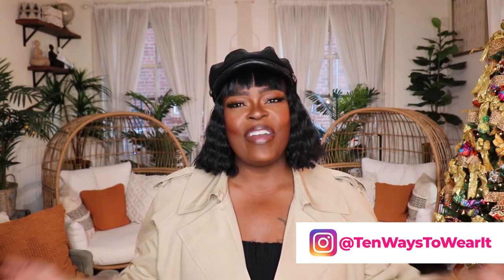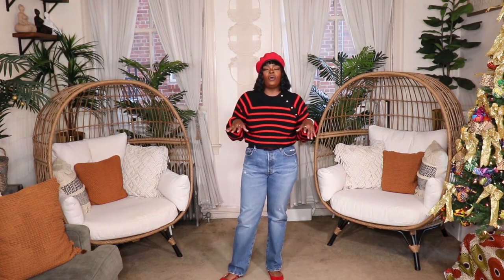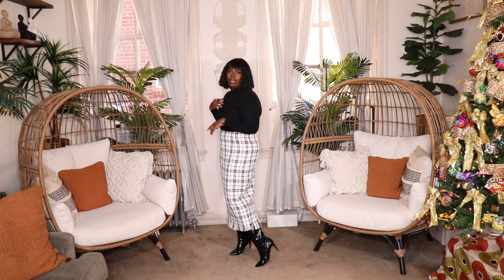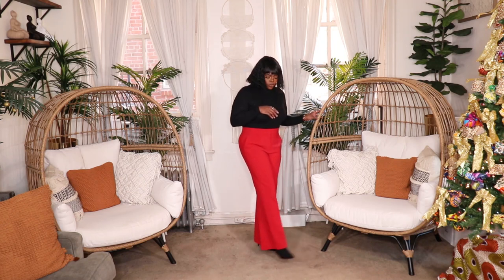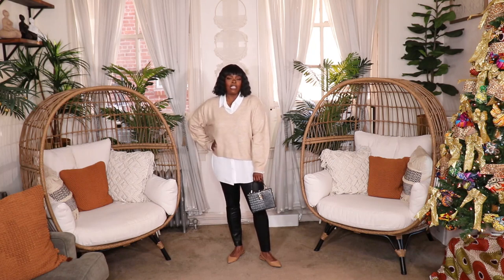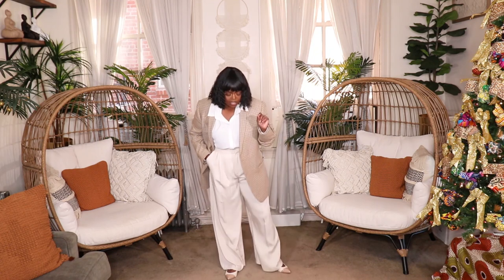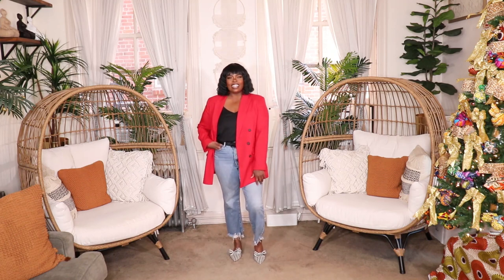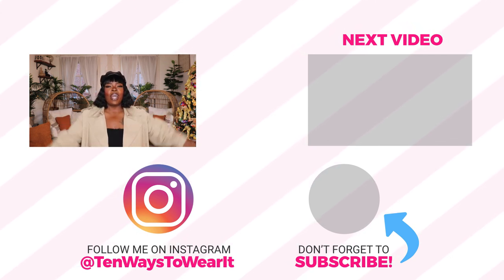FRENCH INSPIRED OUTFITS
🔸🔸FOLLOW ME🔸🔸

🔸POSHMARK: @tenwaystowearit

Hi Everyone,
In today's video I'm creating 10 outfits inspired by the French fashion aesthetic.  French women have such an amazing style that to me symbolizes sexiness and elegance, all the while being timeless, classic and minimal.  I am planning a visit to Paris soon, and thought it would be fun to do this video, since I love French fashion so much.  I hope you all enjoy the video as much as I enjoyed making it.